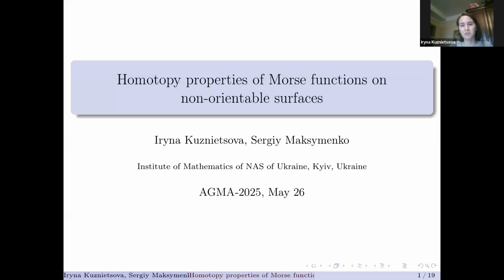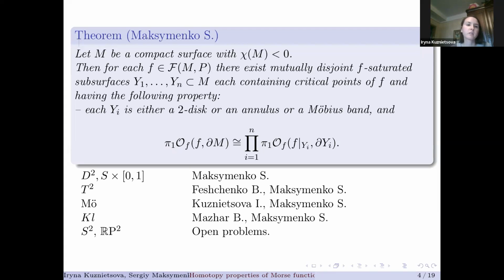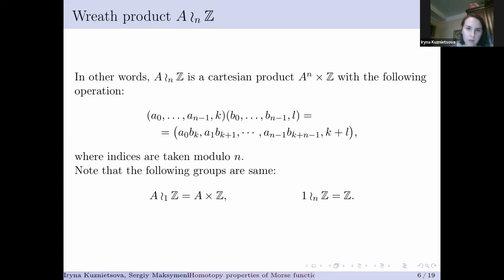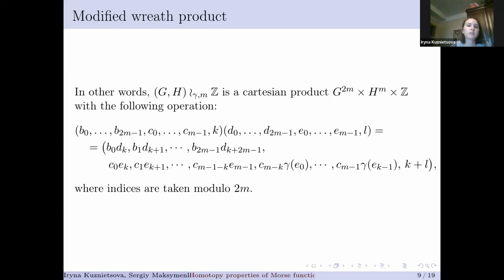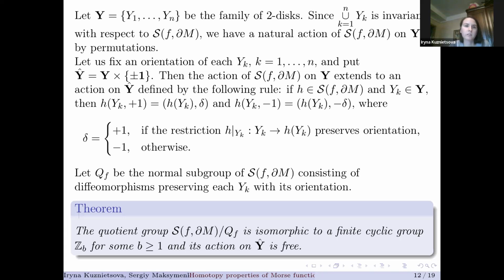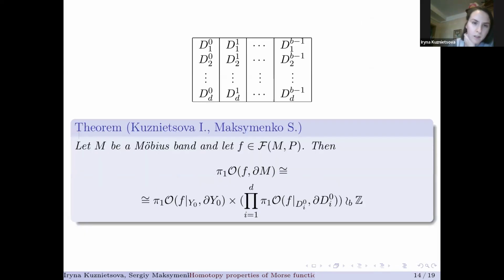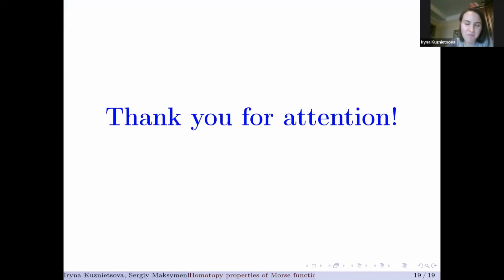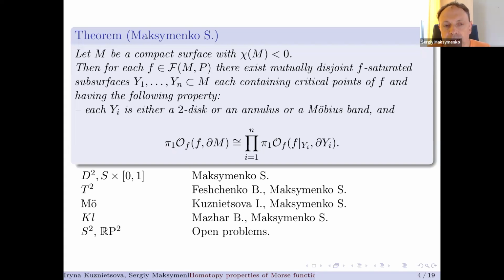6. Kuznietsova Iryna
6. Kuznietsova Iryna
Homotopy properties of Morse functions on non-orientable surfaces
AGMA - 2025 ©